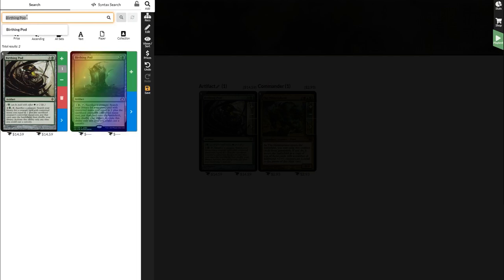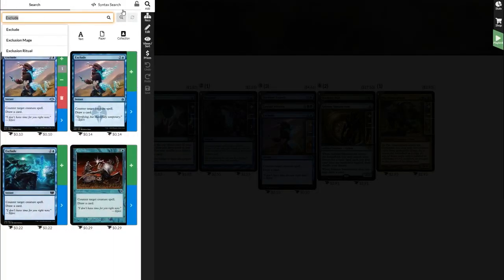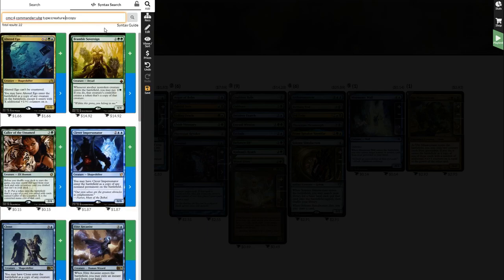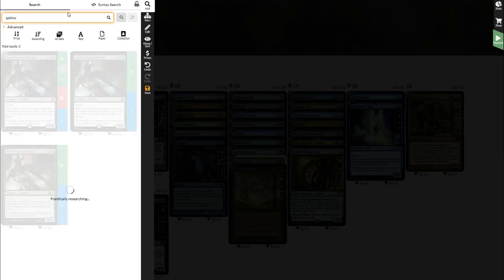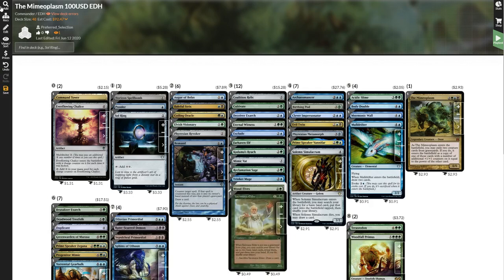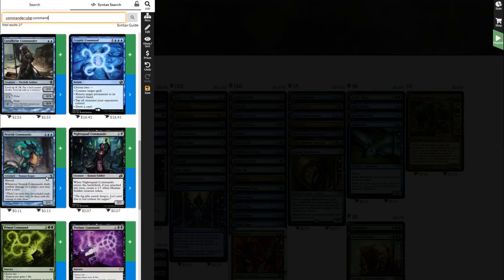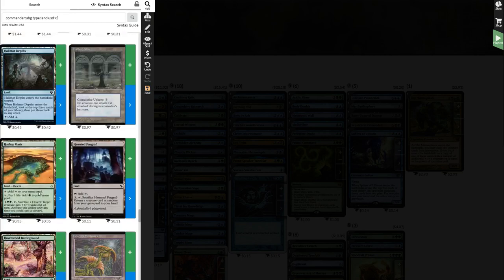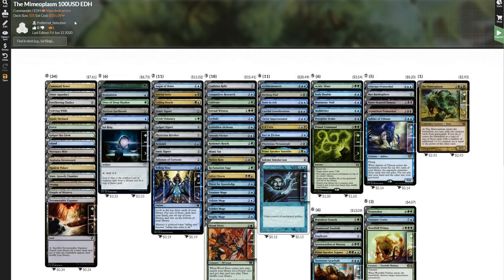Budget Commander Deck Building! The Mimeoplasm with Birthing Pod (100 Dollar Challenge)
I have got to come up with a shorter name for this series.

I've been playing Commander since 2009, and have been playing Magic since 1995. I have always been a deck builder at heart - I love the problem solving, the creativity, and the research.

I feel like I see a lot of content on Youtube about how to take an existing Magic the Gathering deck and pilot it successfully, but I see very little content about how to make your own deck. While some people are "pilots" and there is nothing wrong with playing a stock list, I know there are some budding brewers out there who want to know how to go from a single card to a full deck.

Not all of these deck building videos are going to have the same budget - we might do some 50 dollar shoestring decks, but since I knew I wanted to include Birthing Pod (~16 dollars on its own) in this list, I decided to give myself a little headroom.

The decklists resulting from these videos can be used as templates, but I would encourage you to use them more as an outline - a guide to building your own brews.

And as always, I'm not perfect, so if you have constructive feedback, please share in the comments in a respectful fashion. Thank you!